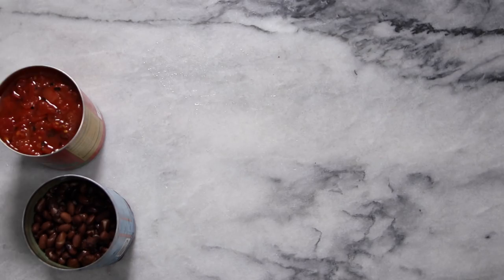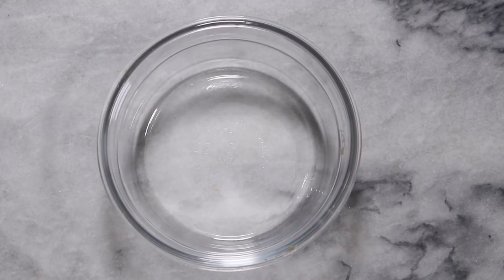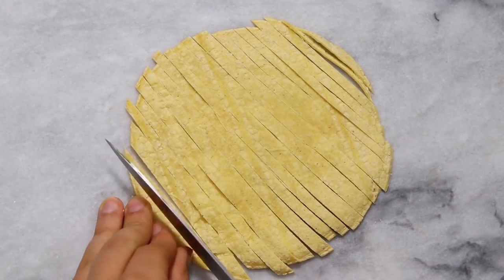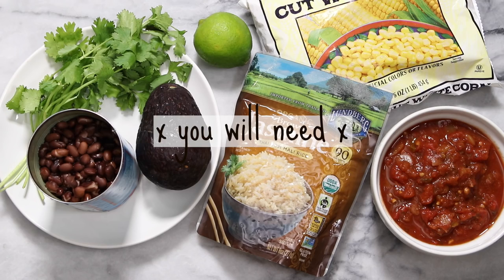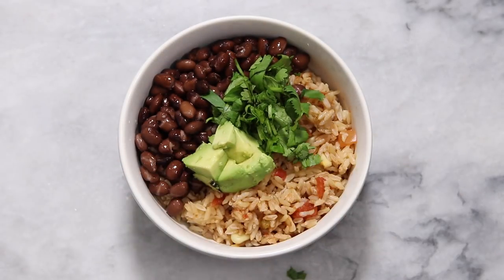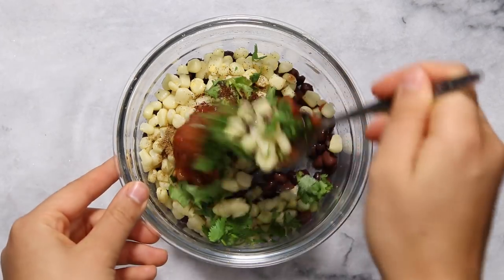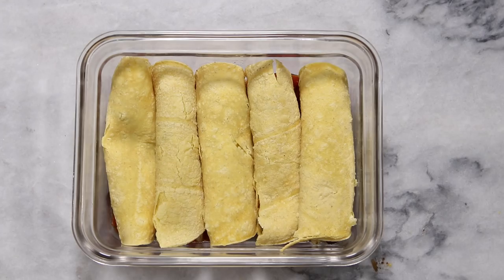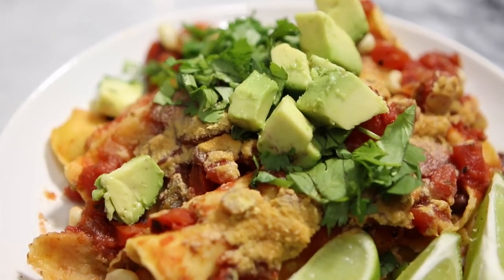Easy 5 Minute Vegan Meals 🌯 (Microwave Only)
Here are 3 easy, yummy and budget-friendly vegan meals that you can make in the microwave in 5 minutes or less!

RECIPES
• Tortilla Soup:
½ can Fire Roasted Tomatoes (can sub regular but will be less flavorful)
½ cup Salsa
½ cup Water
½ can Black Beans
½ cup Frozen Corn, thawed
¼ tsp Chili Powder
¼ tsp Cumin
Pinch of Cayenne Pepper
1 Corn Tortilla, sliced thinly
Toppings: Lime Juice, Cilantro, Nutritional Yeast, Avocado
* Combine all ingredients except toppings in a microwave safe bowl and cook for 2-3 minutes, depending how scalding you like your soup (hehe). Top as desired!

• Black Beans and Mexican Rice
½ can of Black Beans
1 8 oz. pouch Microwave Rice (I used brown)
¼ tsp Cumin
¼ cup Corn
¼ cup Salsa
Toppings: Cilantro, Lime, Avo
* Prepare the Microwaveable Rice according to package instructions, then add the remaining Rice ingredients to a large bowl with the rice and stir well. Serve with (warmed) beans and whatever other toppings you desire

• Microwave Enchiladas
½ can Fire Roasted Tomatoes
½ cup + 2 tbsp Salsa, divided
½ can Black Beans
¾ cup Corn
2 tbsp Fresh Cilantro, chopped
¼ tsp Cumin
¼ tsp Chili Powder
5-6 Corn Tortillas
Toppings: Nutritional Yeast, Cilantro, Avocado, Lime
* First, make the enchilada "sauce" by mixing ½ cup Salsa with ½ of a can of Fire Roasted Tomatoes. Then, prepare the filling by mixing all remaining ingredients together in a bowl, except the Corn Tortillas. Spread ½ cup of the Sauce mixture into the bottom of a large microwave save pan, then make your enchiladas by filling each corn tortillas with a few spoonfuls of the Black Bean mixture. Place the open side of the enchiladas face down into the pan, then cover with remaining sauce and Nutritional Yeast. Microwave for 3 minutes and top as desired.